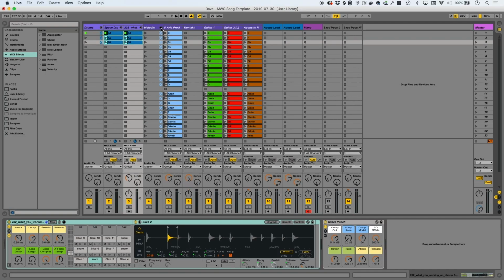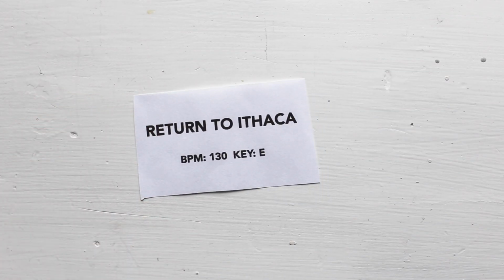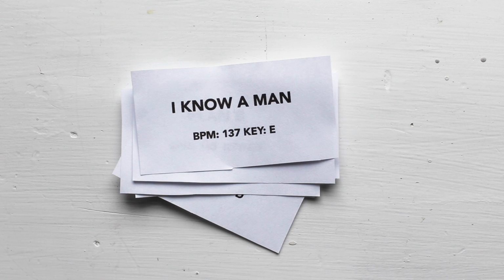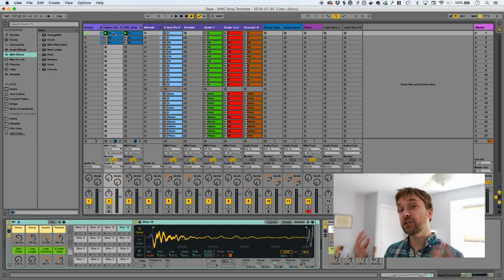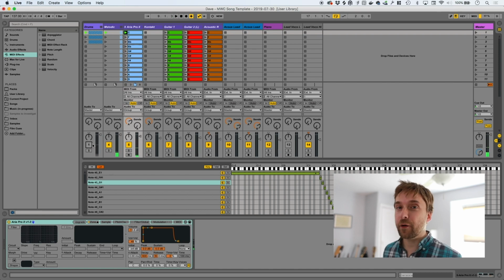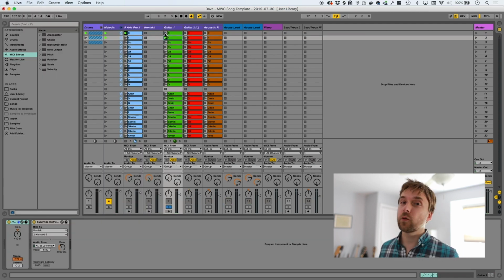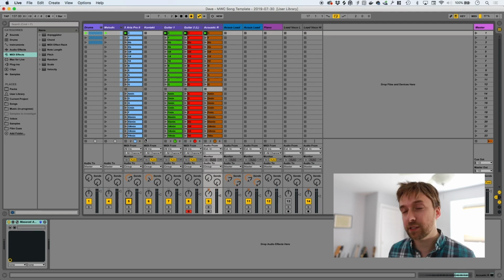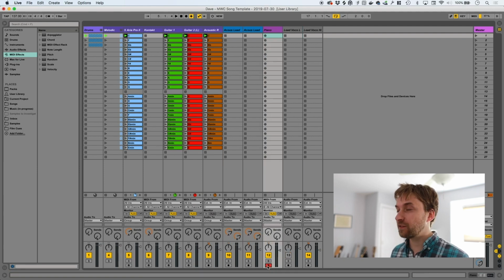How I Write Rock Songs Using Ableton Live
So I thought I would take a bit of break from making Kontakt tutorials and talk about how I write rock music using Ableton Live. That's right, Ableton Live. You probably think of Live as being more about electronic music or EDM. You almost never hear about rock musicians using it.

And there's a reason for that, historically Live was based around the idea of using loops to build your tracks, and rock music is in thoery this thing that is based around the live performance of instruments and a DAW that has a great  multi-take recording system is always going to win against a loop-based tool like Live.

But as any EDM producer knows, Live is actually an awesome songwriting tool.

For what it's worth, the crummy piano sample I use in my template can be downloaded